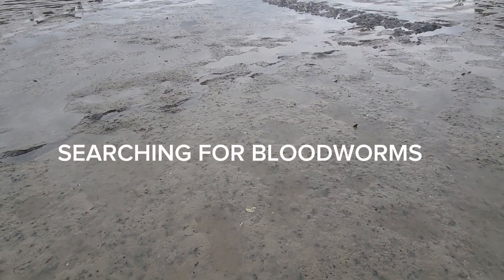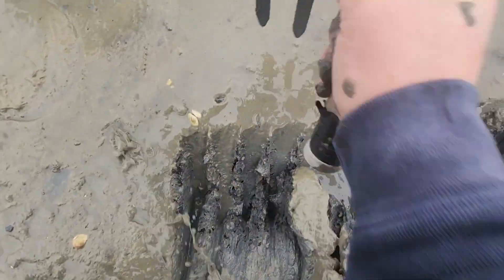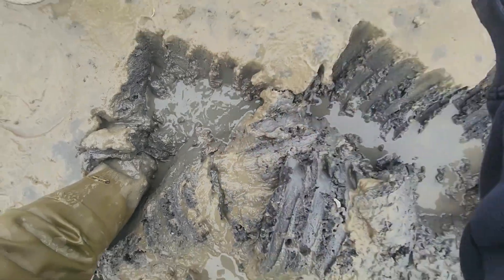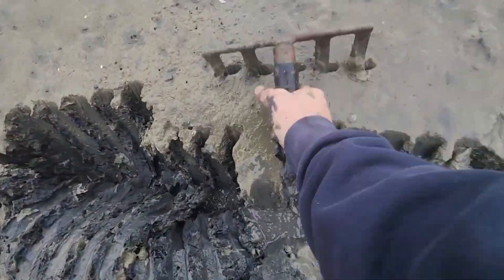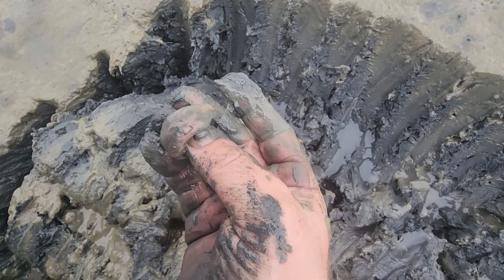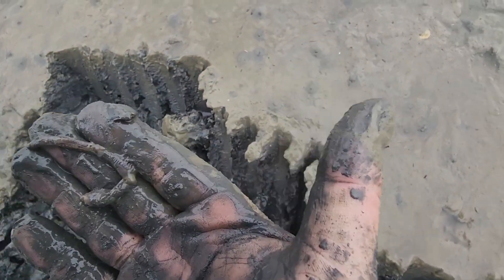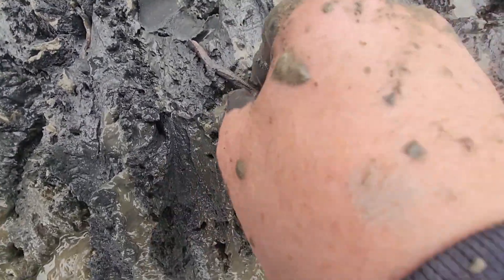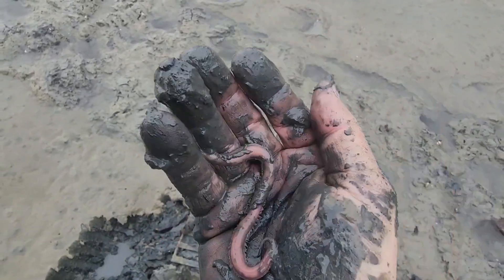SEARCHING FOR BLOODWORMS GREAT SALTWATER FISHING BAIT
I harvest these bloodworms in the tidal mud flats here in Maine around the time of low tide. These worms are one of saltwaters' best fishing baits. Handle them carefully they can bite.